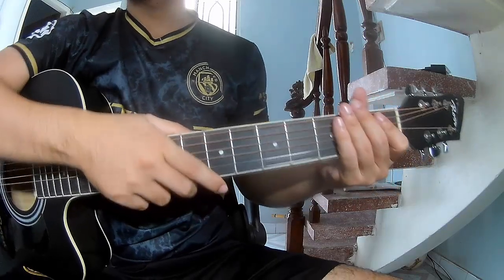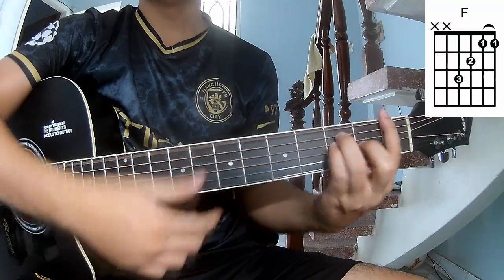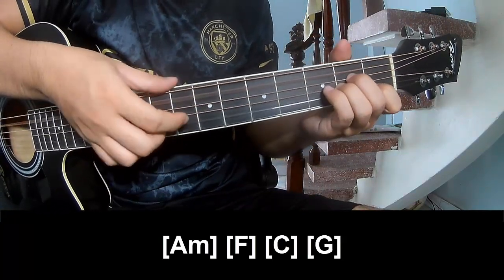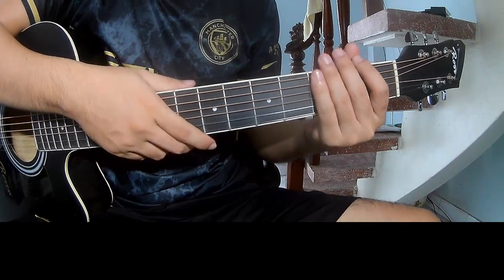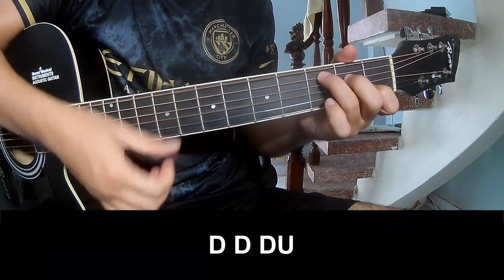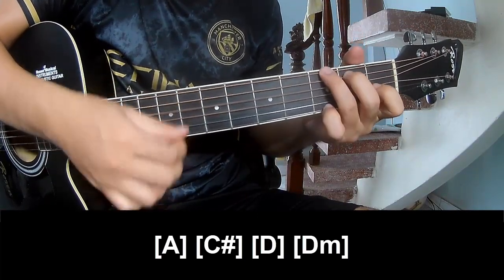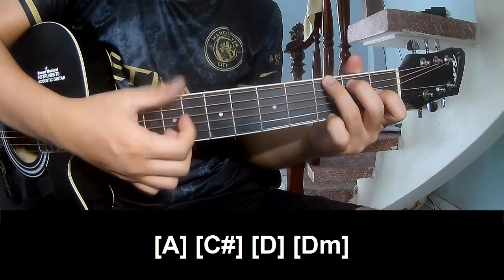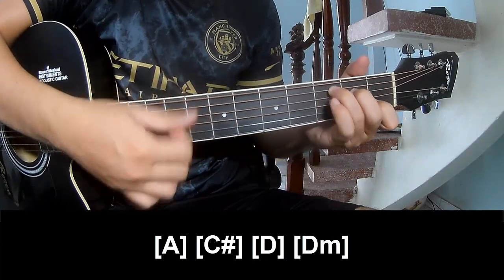How To Play Guitar Just Love By Joshua Bassett Version 1